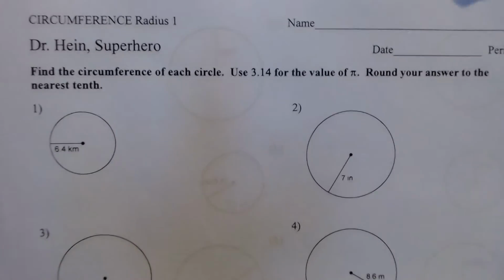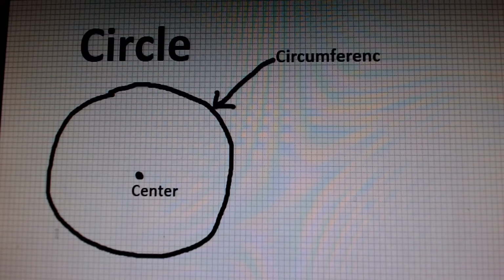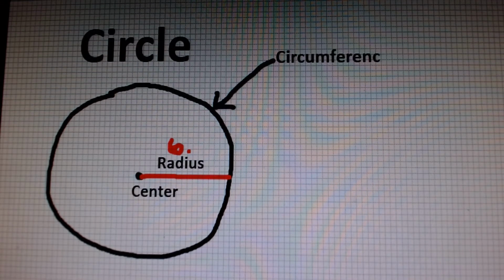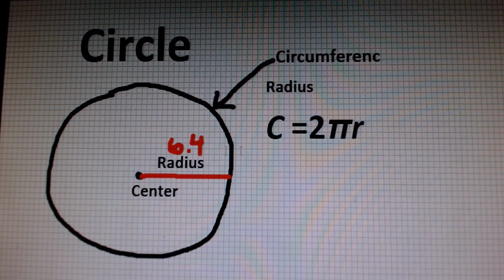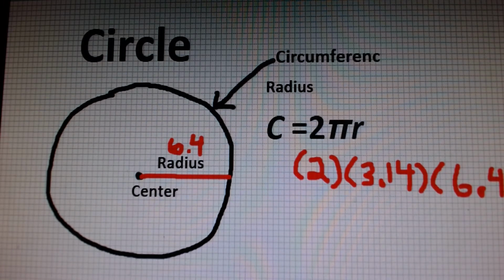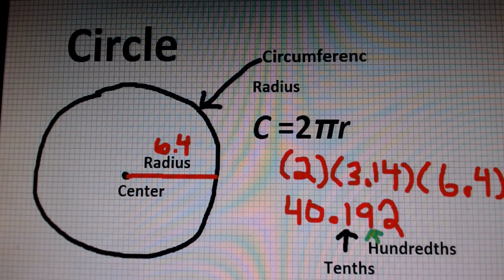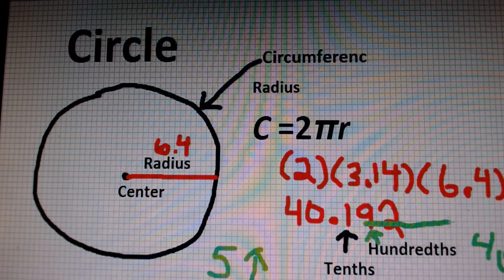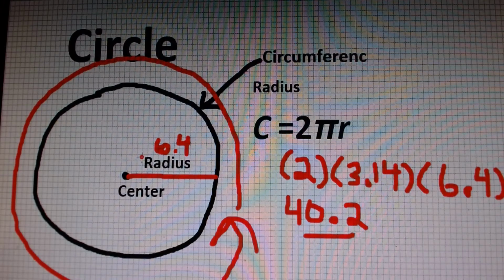Find the Circumference of a circle when given the Radius